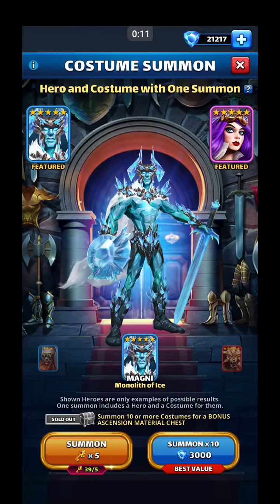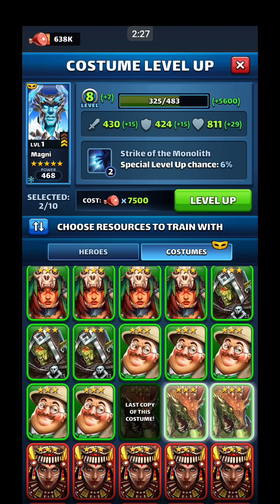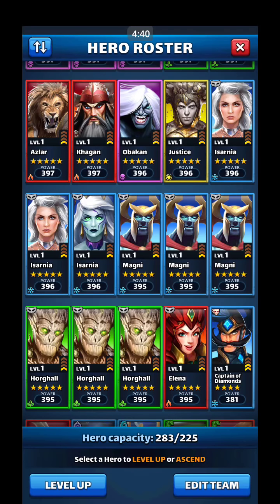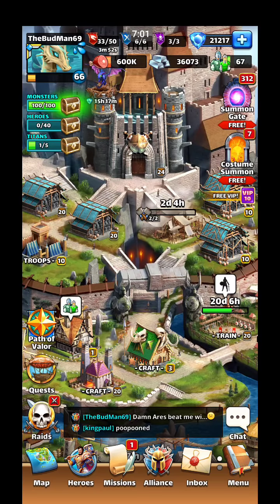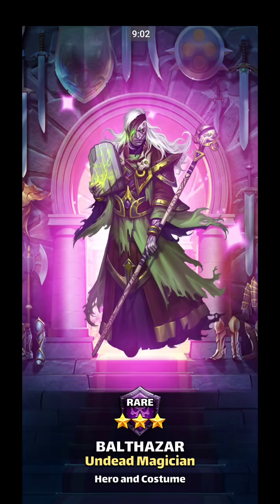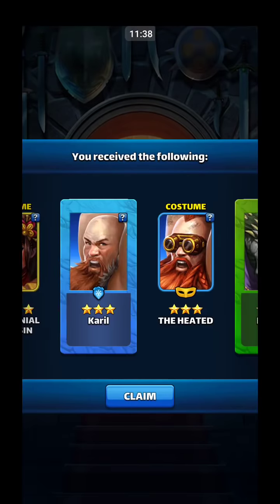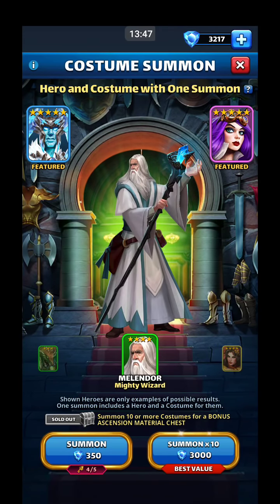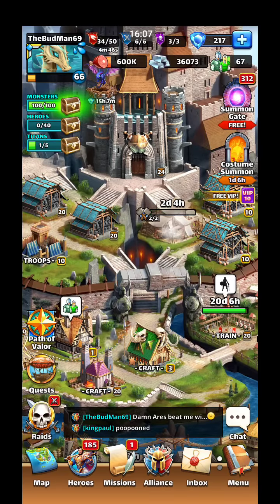Empires & Puzzles (Another) 67X Pull Costume Summons 5/18/20